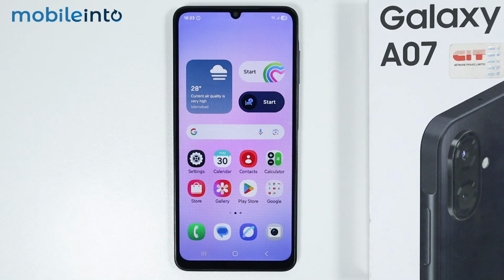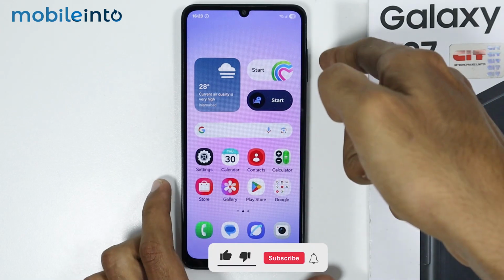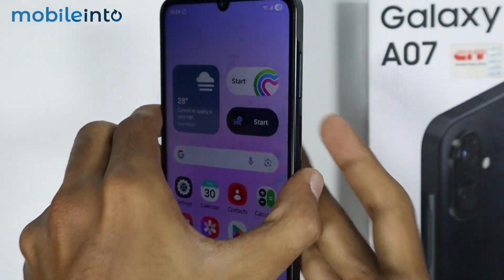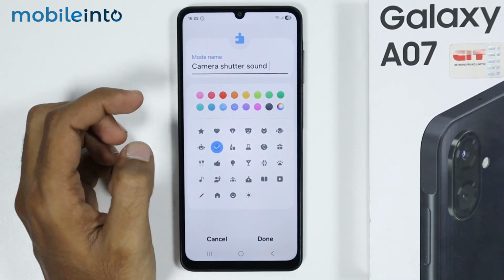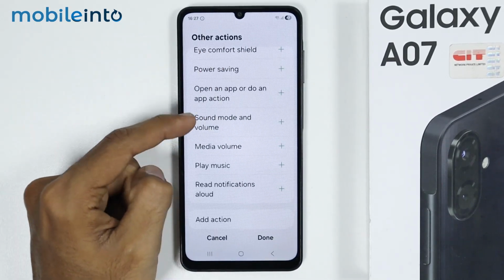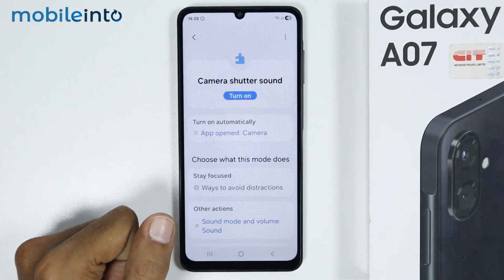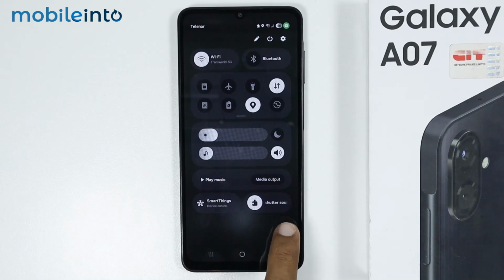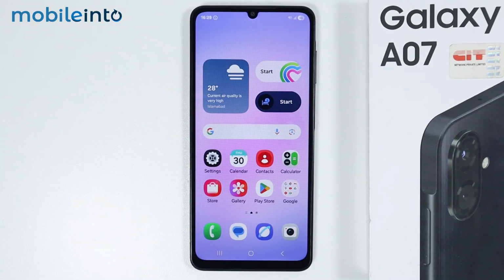Samsung A07: How to Mute Camera Shutter Sound - Turn Off Camera Sound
In this video, we will learn how you can disable camera shutter sound in samsung a07. If you want to turn off camera shutter sound or find camera settings in samsung a07, follow these steps.